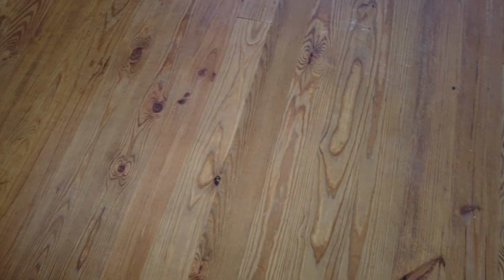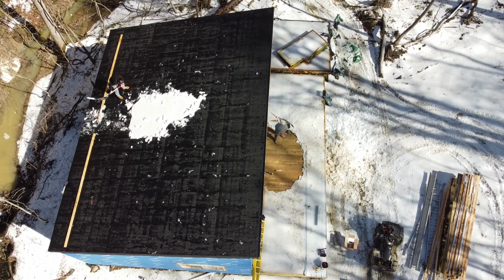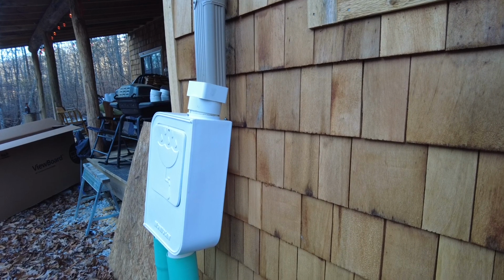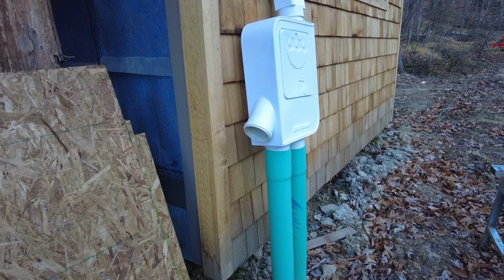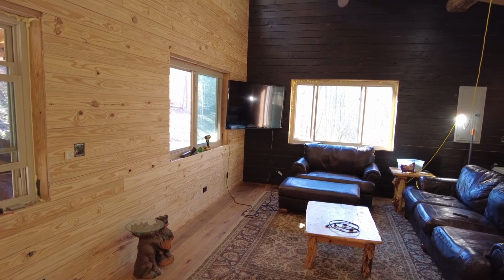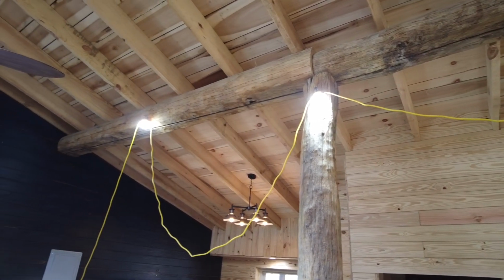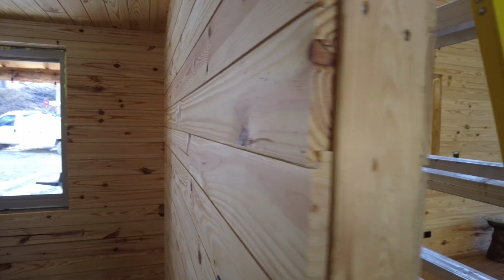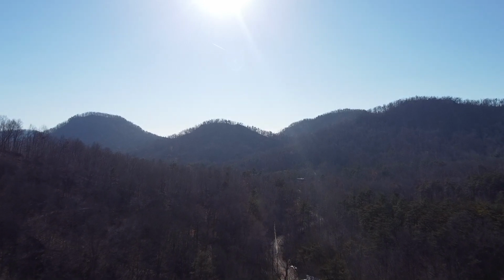Rustic Mountain Cabin | Full Tour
Take a tour of the inside of our cabin. We've installed the nickel gap wall boards from Southern Lumber Specialties as well as the Southern Yellow Pine tongue and groove flooring. The floors were finished with Milk Paint tongue oil and we wanted to check them out and let the cabin air out a bit. We got the screens in the windows and cleaned up a bit.
After moving some furniture in we installed the TV and got Netflix (priorities)
I fixed the Monjolin rain water downspout filter so it wasn't falling off the wall after the over dig from the water tank settlled
Update on the Loggers progress as well as some seasonal drone shots.